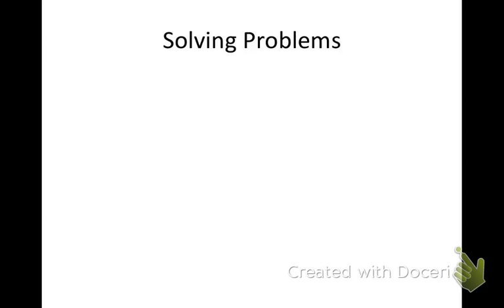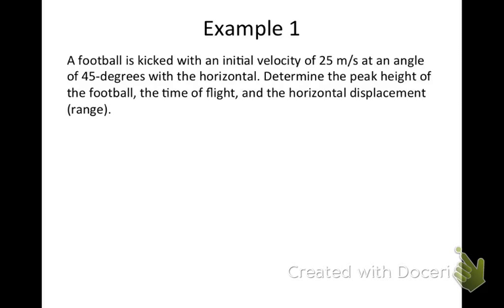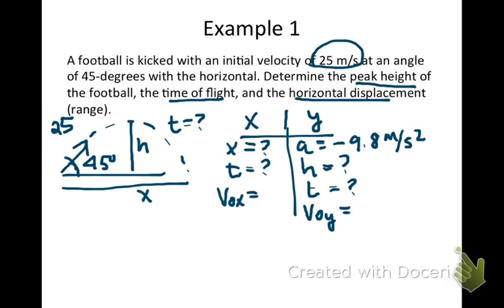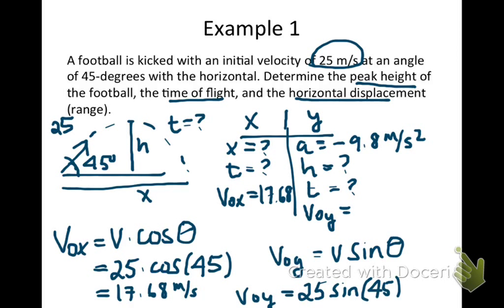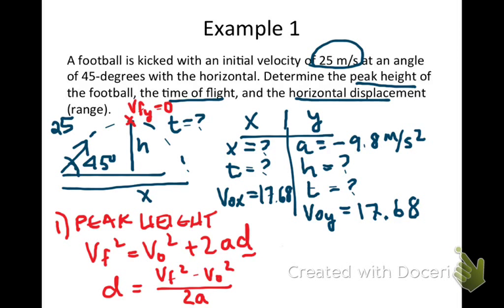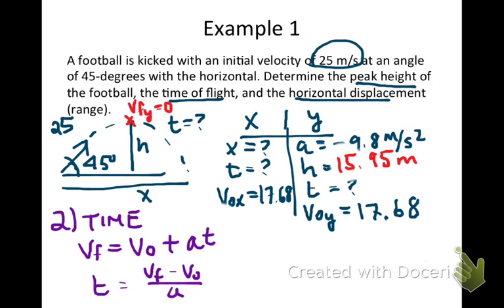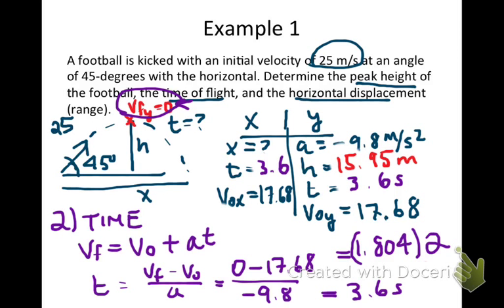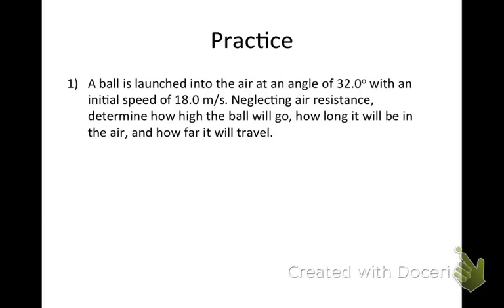Bell - 2D Projectile Motion Problem Solving